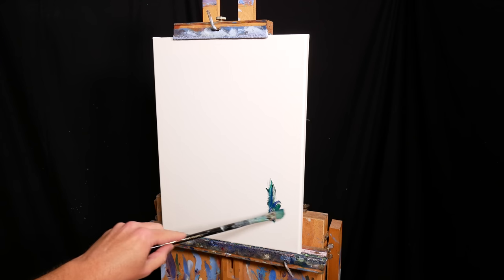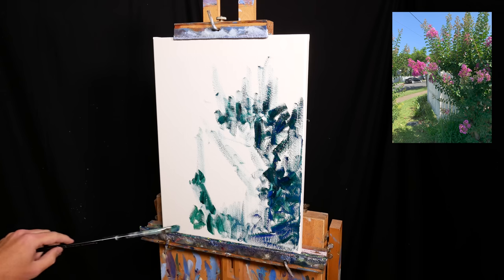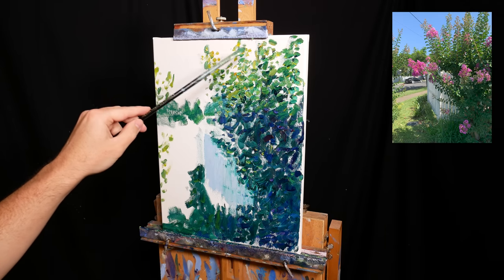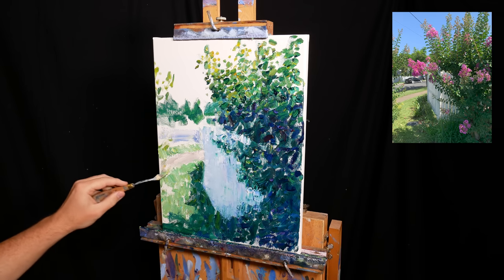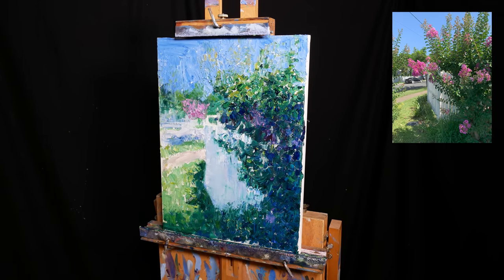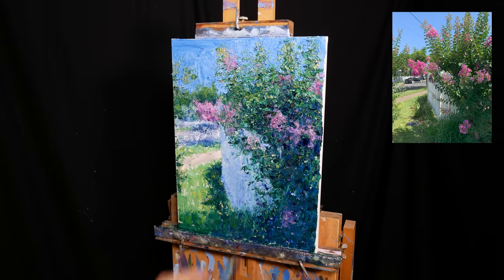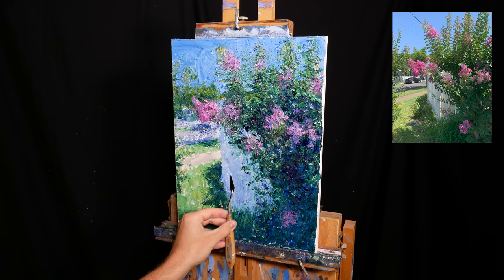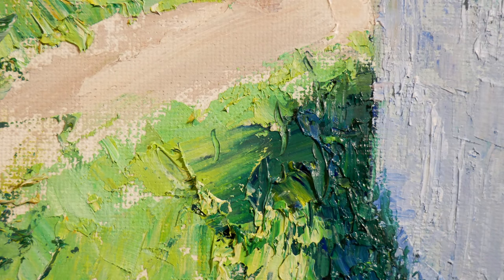How I Painted Magenta Flowers (Oil Painting Tutorial)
In this video, I walk you through how I painted Magenta Flowers using oils, palette knives, and brushes.